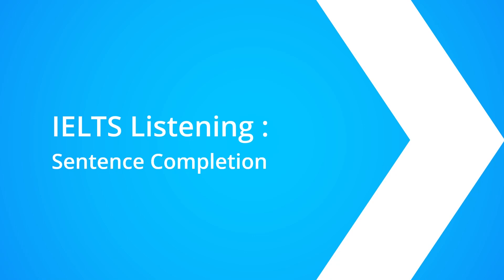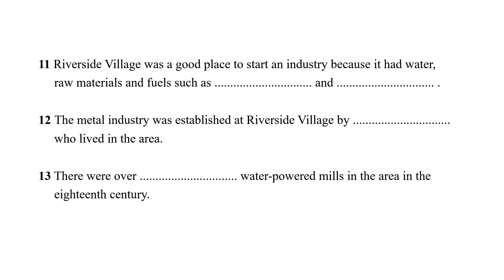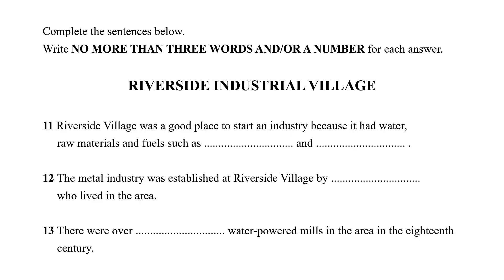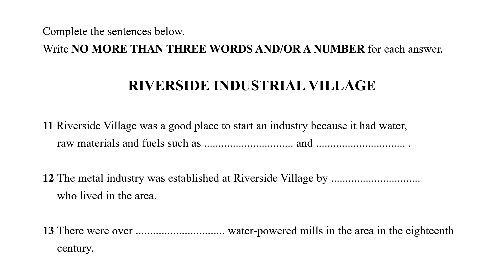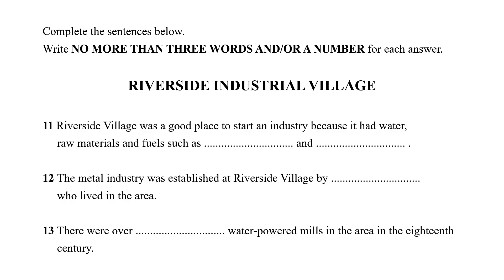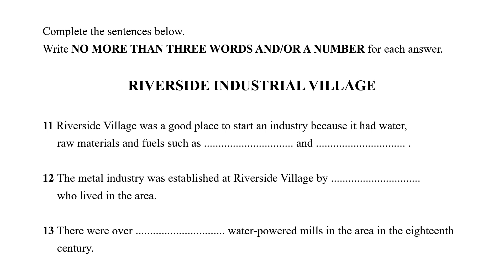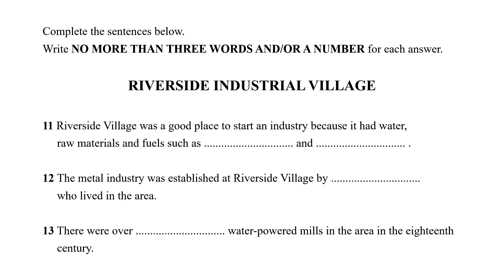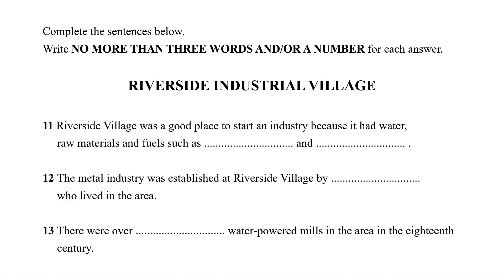17/31 Listening - Sentence Completion | IELTS Academic